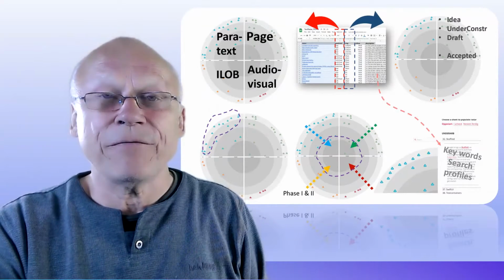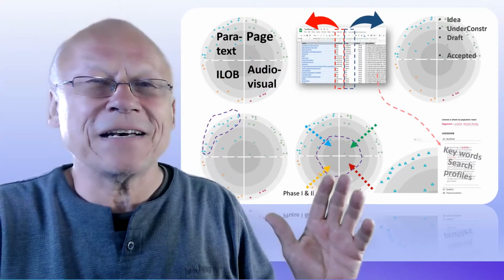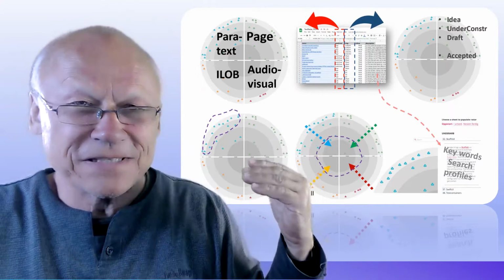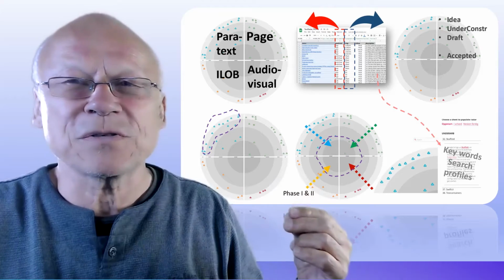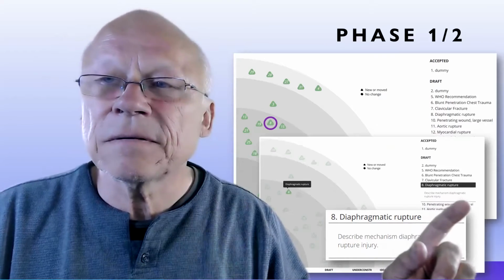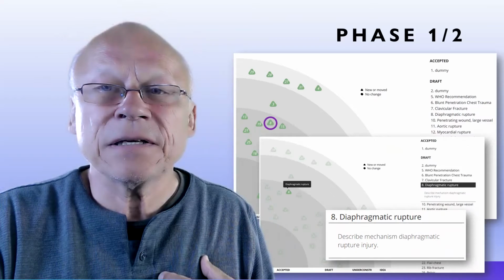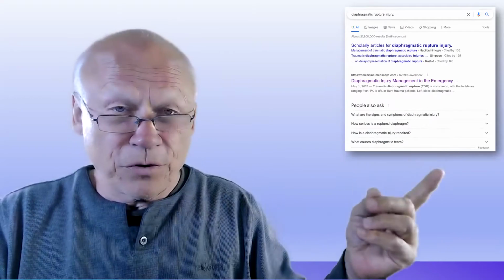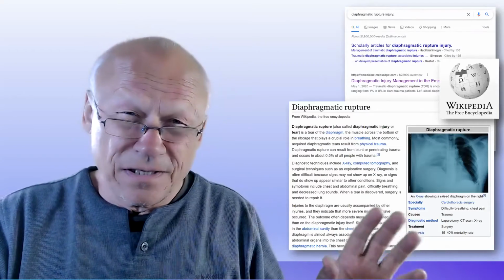Example using Text Radar